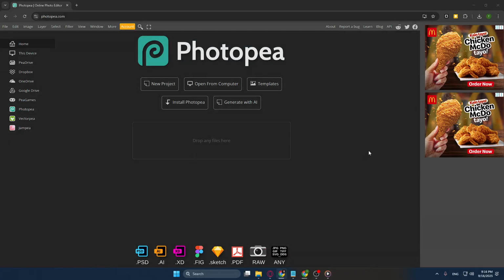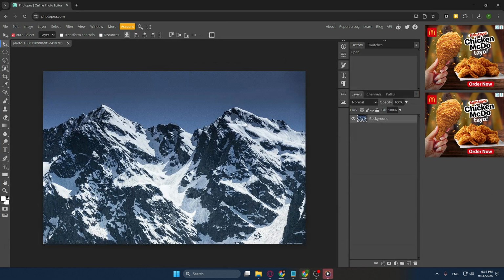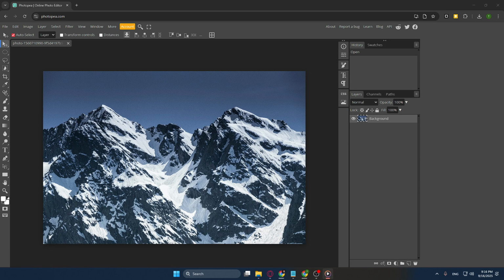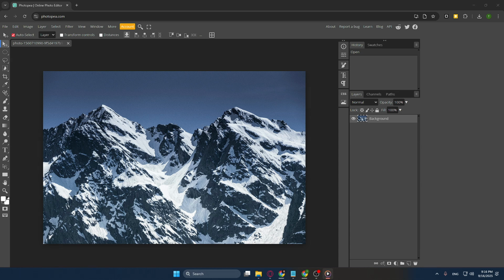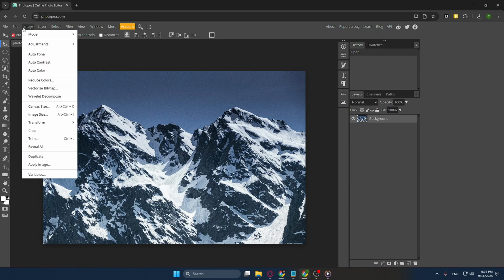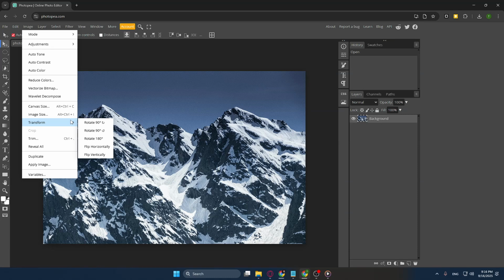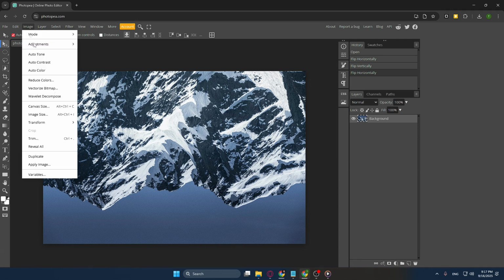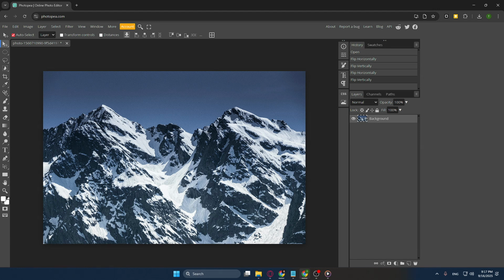How To Flip An Image In Photopea [2026 Guide]